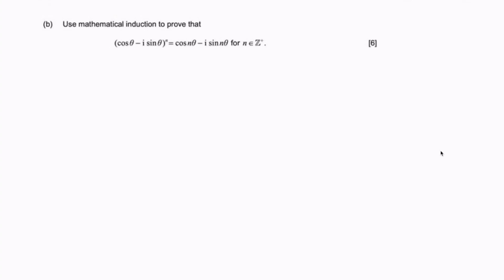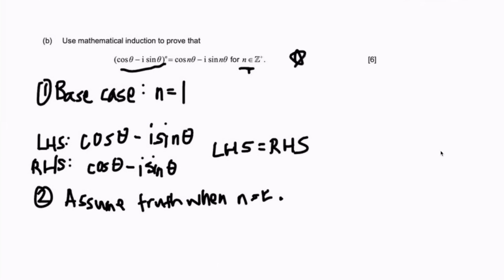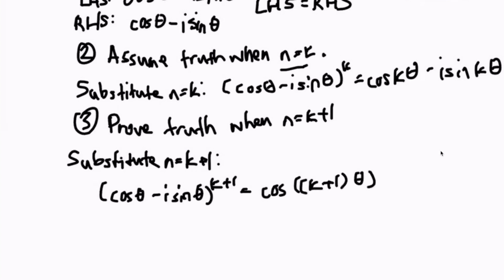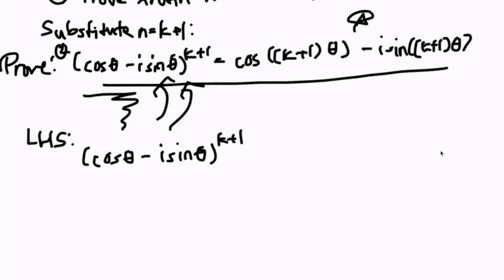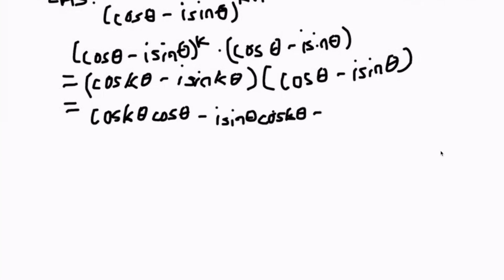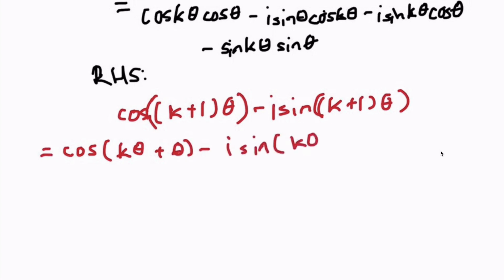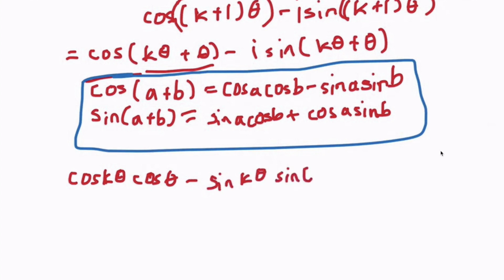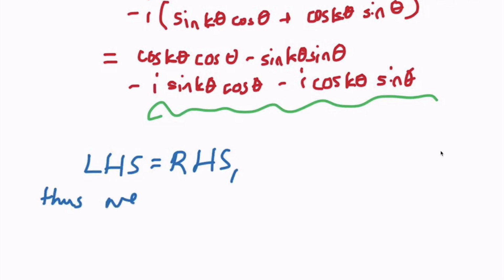Induction 3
hey y'all!

Welcome to part 3 of this series on induction. In this video, we go over another example from a past IB paper.

cheers :)